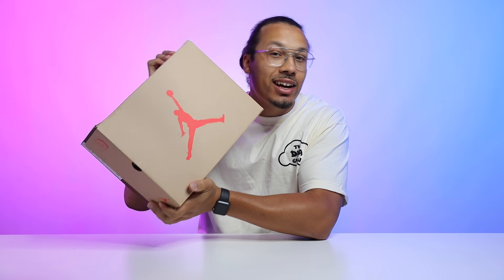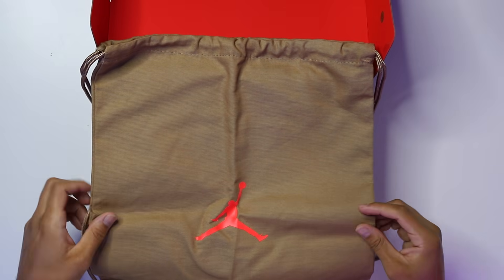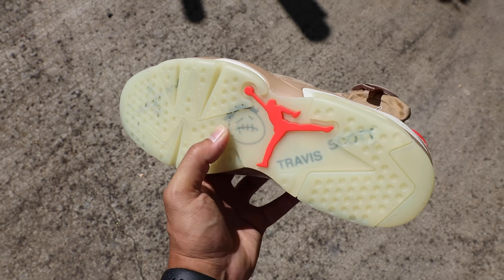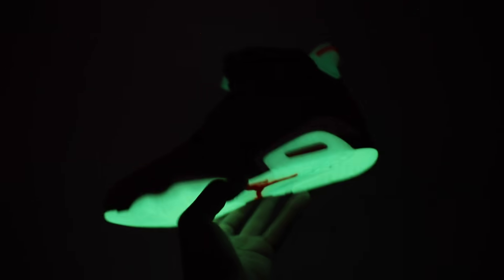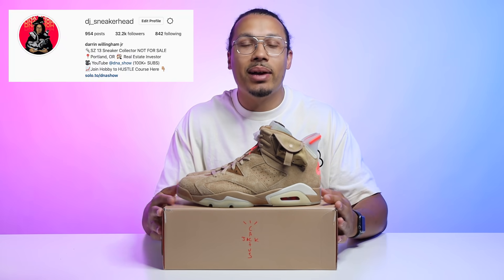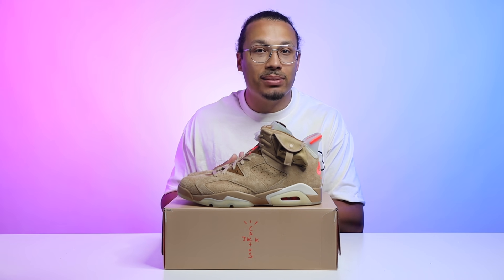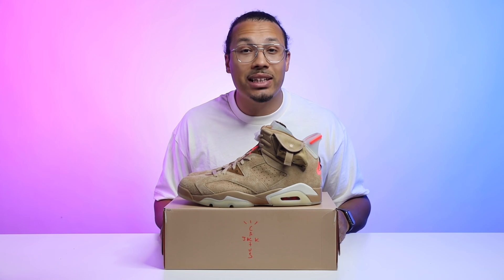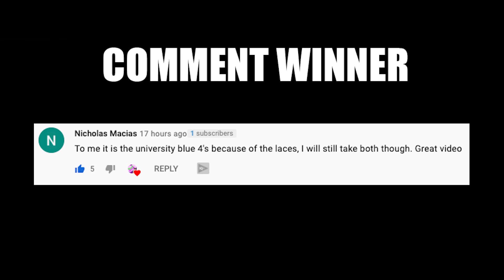Travis Scott Air Jordan 6 British Khaki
Air Jordan 6 British Khaki Worth Buying?

Travis Scott x Air Jordan 6
Color: British Khaki/Sail-Bright Crimson
Style Code: DH0690-200
Release Date: April 30, 2021
Price: $250

Travis Scott and Jordan Brand will be releasing another Air Jordan 6 collaboration during Spring 2021 in full family sizing along with matching apparel. Dressed in a British Khaki, Sail, and Bright Crimson color scheme. This Travis Scott x Air Jordan 6 features a Khaki suede upper highlighted with Crimson branding and translucent tongues and heel tabs. Other details include a stash pocket on the collar, Nike Air and Cactus Jack branding atop a semi-translucent co-branded outsole.
via - SBD